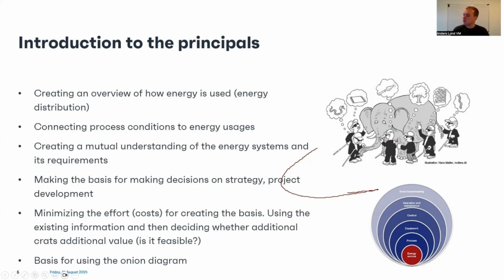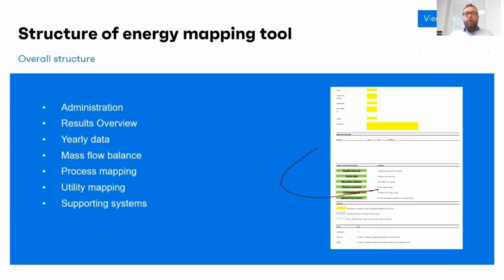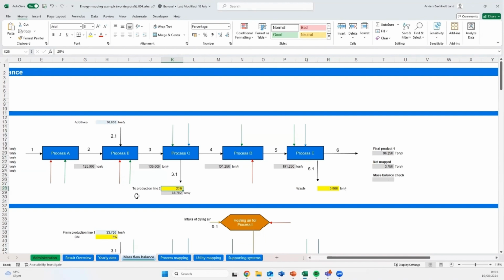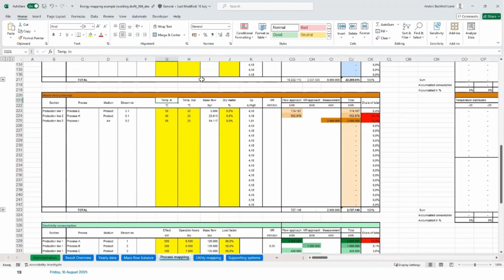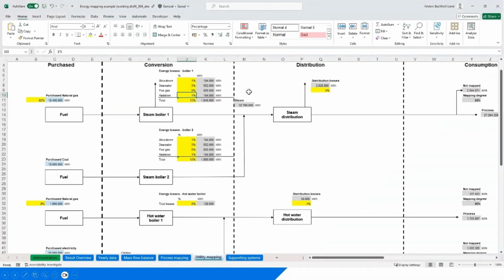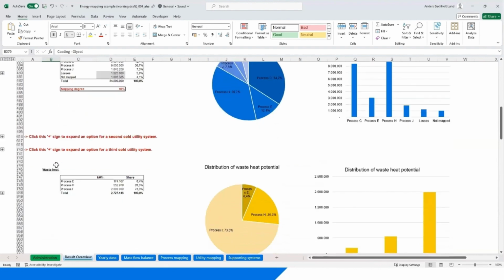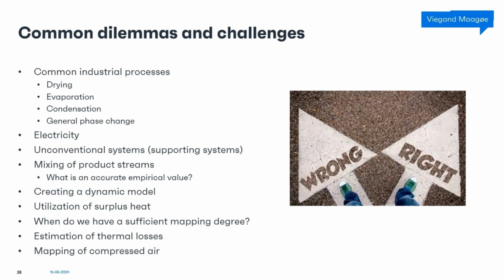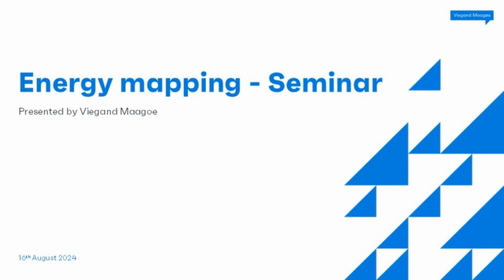Training on implementing Energy Mapping Tool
0:00 : Intro & Disclaimer
0:20 : Agenda
0:27 : Introduction to the principles of energy mapping
15:50 : Introducing the tool
16:09 : Typical energy mapping approach
16:52 : Overall energy mapping process
17:26 : Define goals and scope of the mapping
18:17 : Collect overall site data
21:25 : Create overall overview of processes and utility
22:07 : Mapping of process mass balance
29:55 : Calculate process energy balance
1:08:46 : Estimate conversion and distribution losses
1:09:00 : Conclusion
1:10:01 : Example of energy mapping
1:13:35 : Examples of different dilemmas and challenges in using the tool
1:24:32 : Examples of how to use the tool to develop projects
1:13:34 : Common dilemmas and challenges